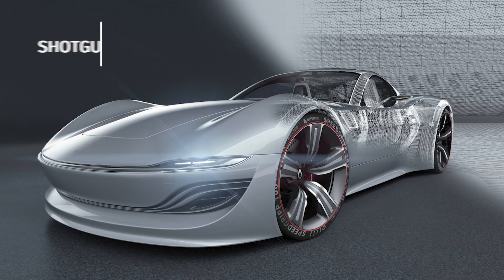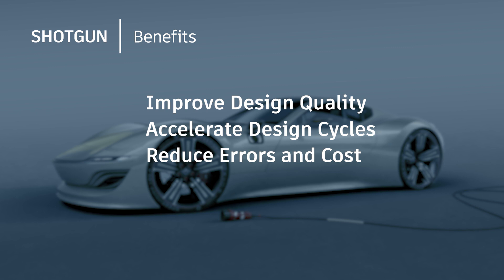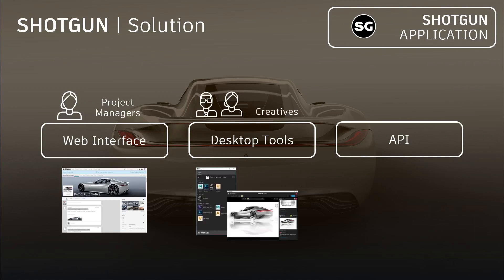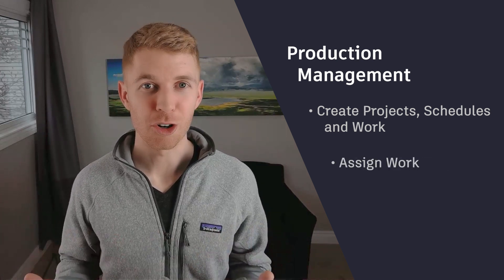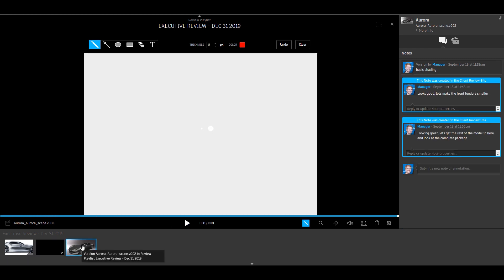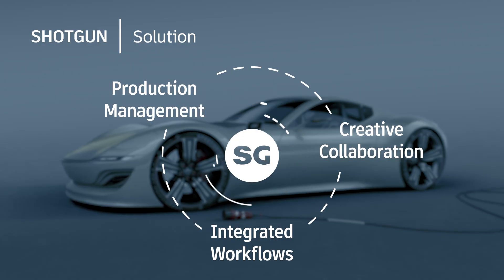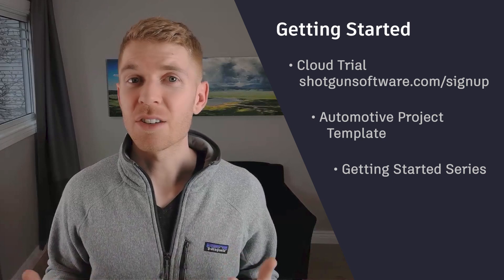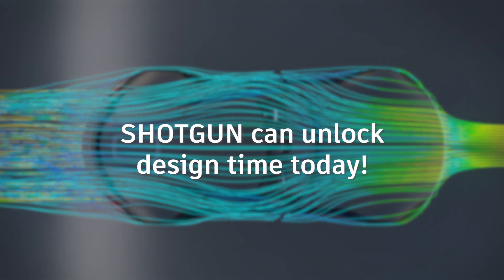Automotive - ShotGrid: Design Studio Product Launch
From Autodesk’s Automotive and Conceptual Design Product launch, learn how ShotGrid can transform workflows in automotive design.